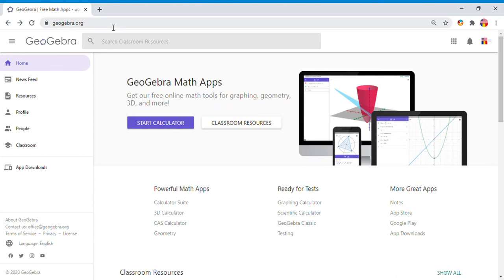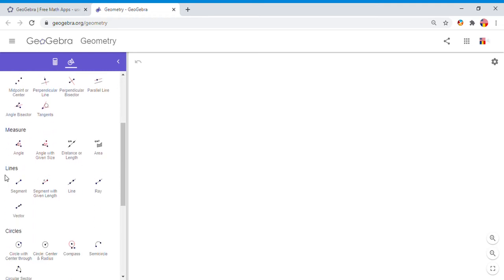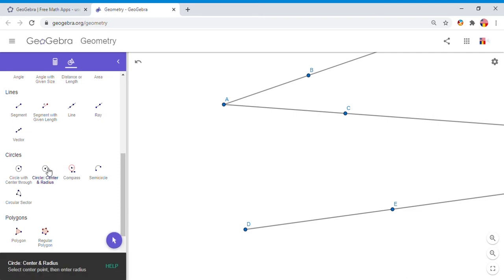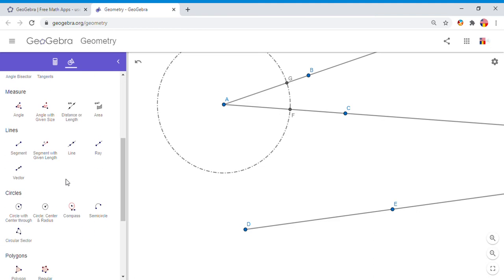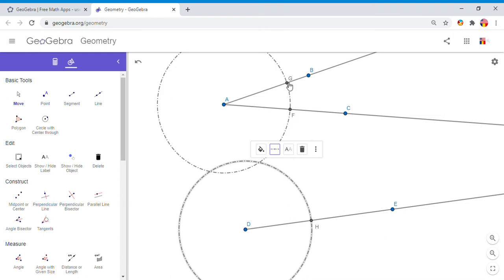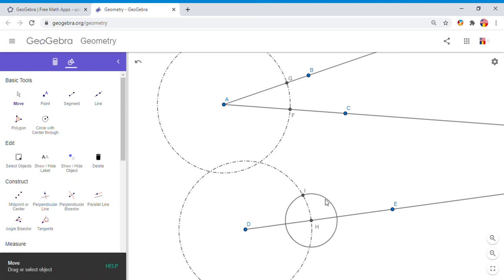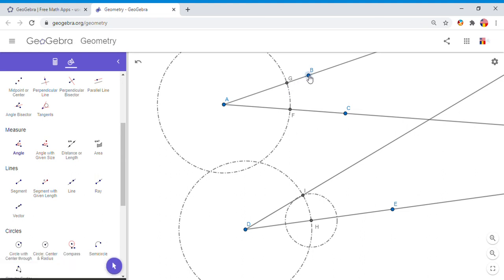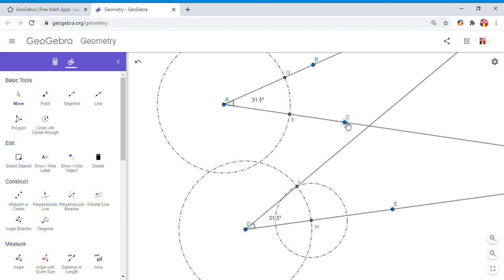Constructing a Congruent Angle with a Given Angle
This video is about constructing a congruent angle with a given angle.